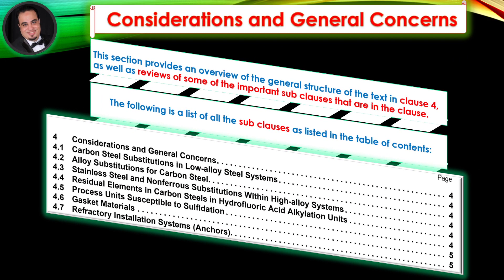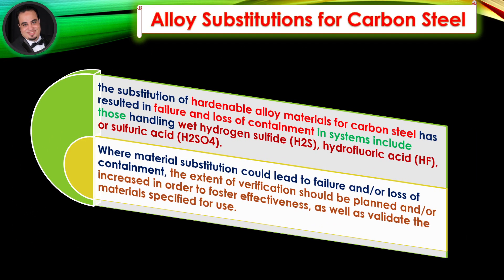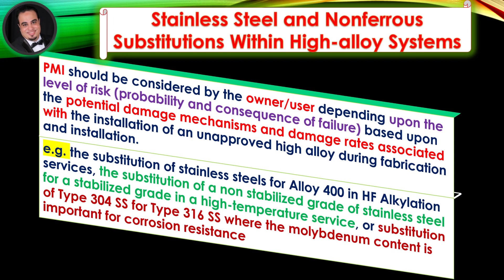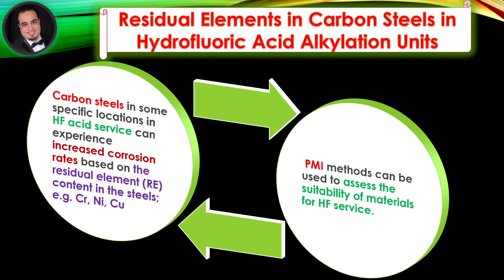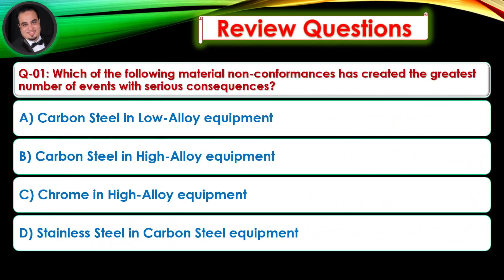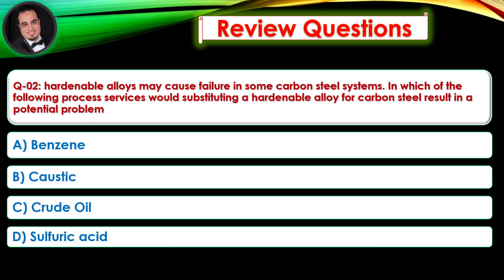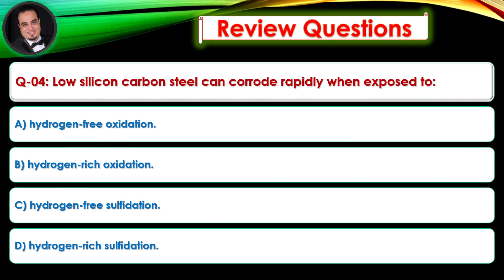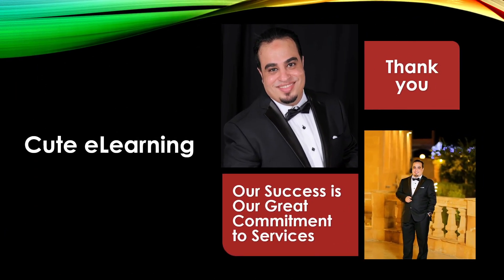API RP 578 Guidelines for a Material Verification Program for New and Existing Assets (lecture 2)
🌹🌺 Considerations and General Concerns of API RP 578 🌹🌺
 Covered In This Video:
1. Carbon Steel Substitutions in Low-alloy Steel Systems.
2. Alloy Substitutions for Carbon Steel.
3. Stainless Steel and Nonferrous Substitutions Within High-alloy Systems.
4. Residual Elements in Carbon Steels in Hydrofluoric Acid Alkylation Units .
5. Process Units Susceptible to Sulfidation.
6. Review Questions.